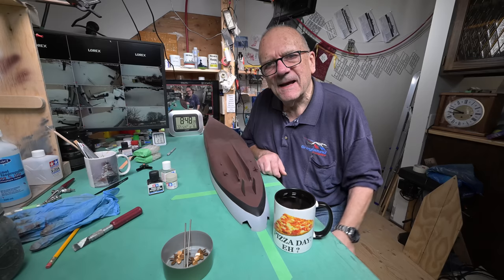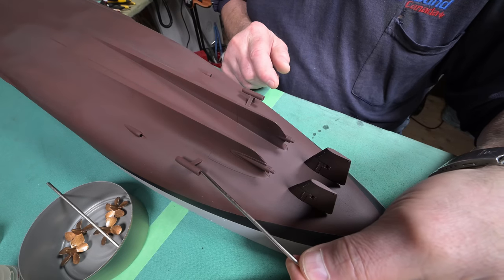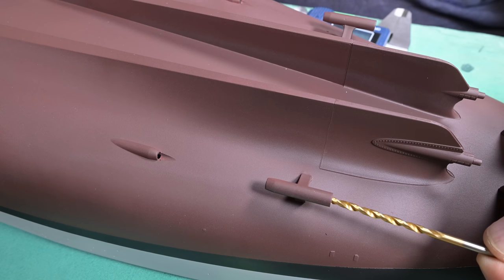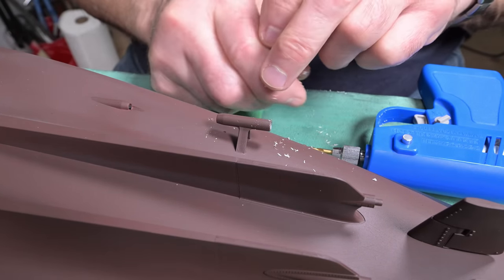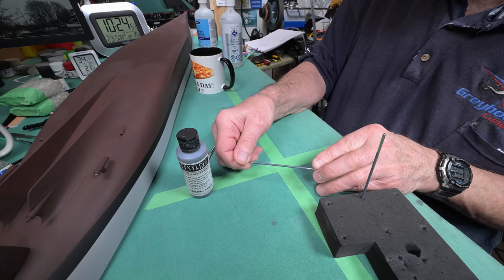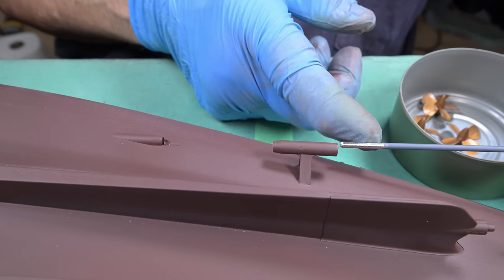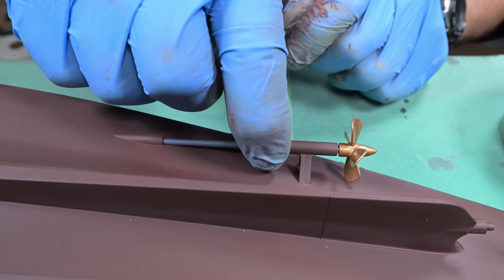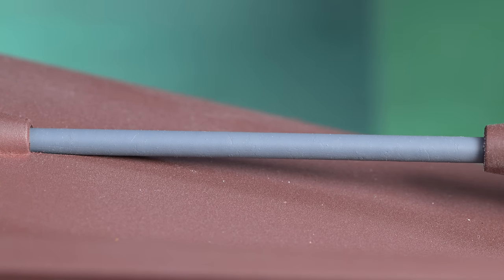The Model Ship - Part 1403